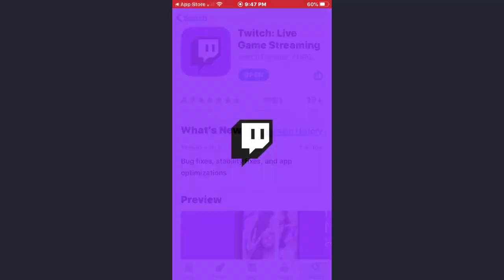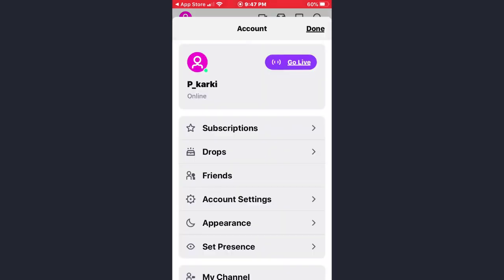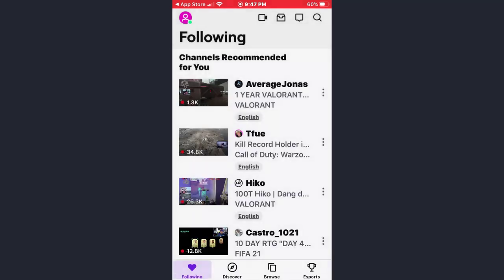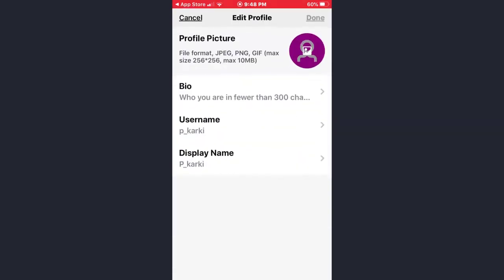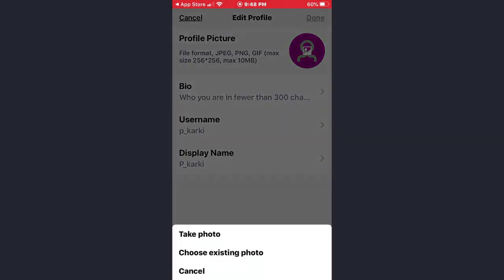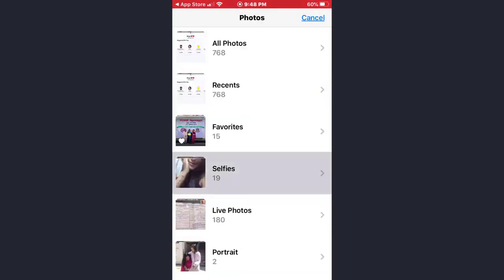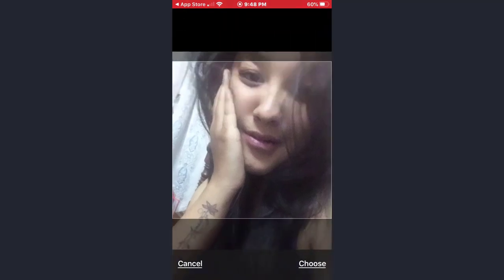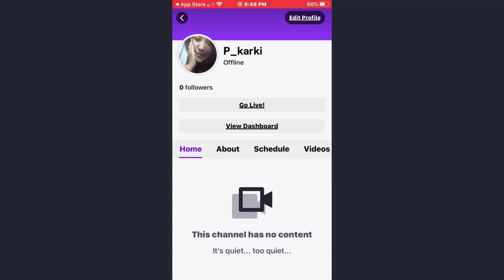How To Upload Twitch Banner? Change Twitch Banner 2022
In this video, I will guide you through the step by step process on how to upload banner on Twitch.

A twitch banner is the graphic that is over your video feed on your channel. It is seen when someone clicks on your name. The process is very easy.
Open the app and make sure you are already logged into your account.
-From the home screen, click on the avatar icon, which is on the top left corner of the screen
-Scroll down, and then you will see the option with my channel.
-Tap on the edit profile option, which is in the upper right corner of the screen.
-Now tap on the profile picture option.
- Choose an existing photo or take a pic right now.
So that's how you can upload a twitch banner on your twitch live game streaming app.

0:15 How To Upload Twitch Banner Using Twitch Mobile App
0:57 Outro